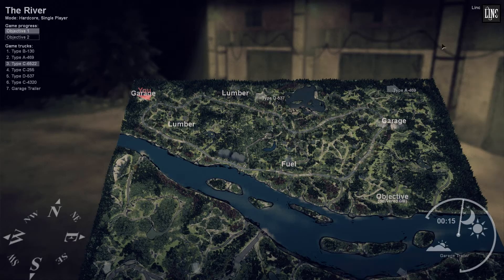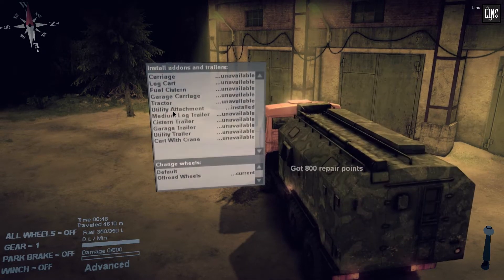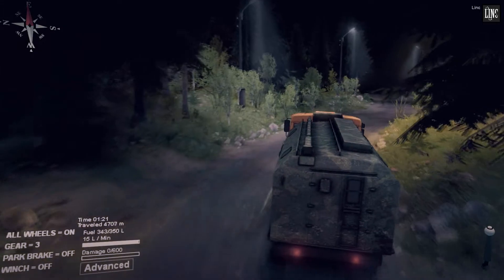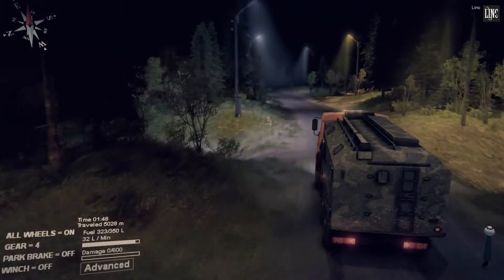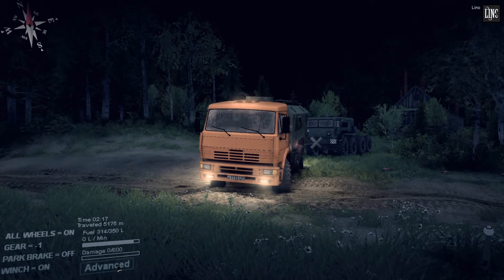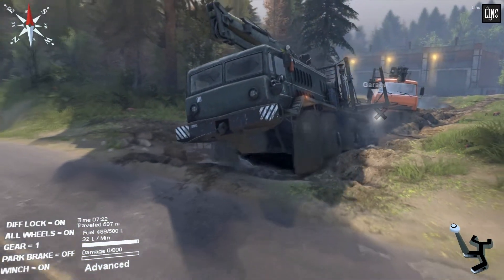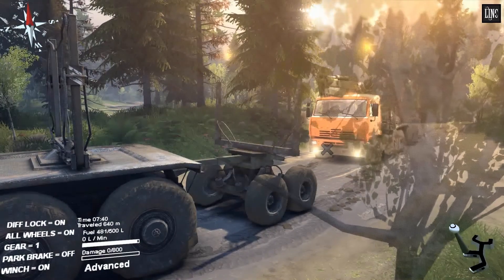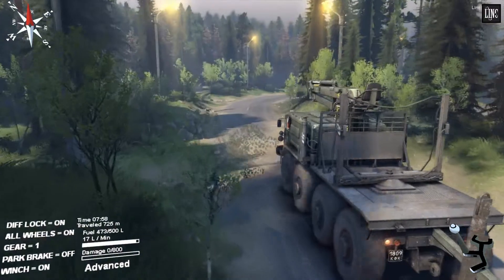Spin Tires|Hardcore #30 Getting the job done at the river (Commentary)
Only one more objective to go, but first I get the D-Type truck repaired and fueled at the garage. After that I went to other lumber yard to pick up lumber and delivered it to the objective, but not without some trouble on the way.